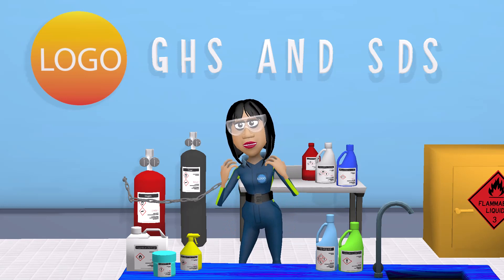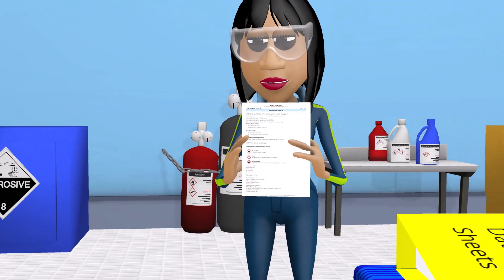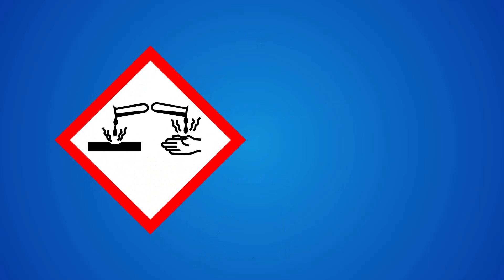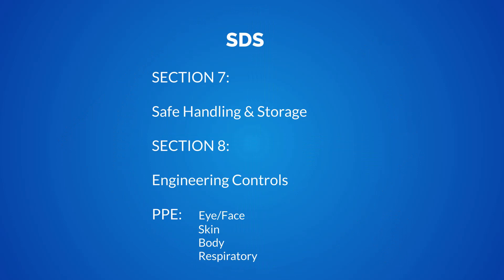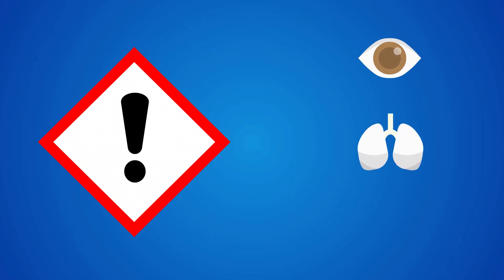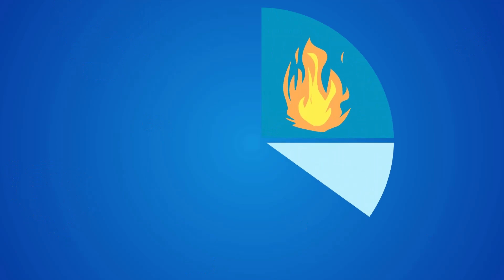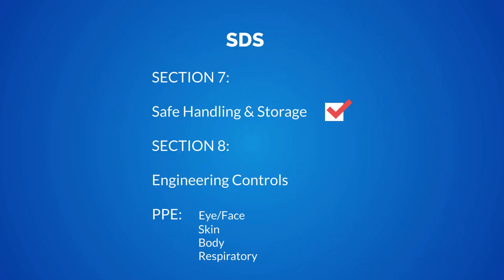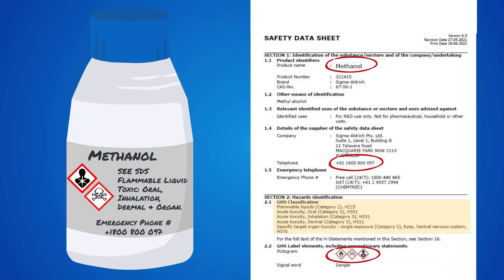Chemical Hazards and GHS Explained: SAFE WORK TRAINING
Get the essential information you need about chemical safety training in this video. Learn about Safety Data Sheets (SDS) and the Globally Harmonized System (GHS), and how to stay safe when working with chemicals.
CHAPTERS
0:00 Intro
0:32 Safety Data Sheets (SDS)
1:07 Flammable Hazard Symbol
1:35 Corrosive Hardard Symbol
1:57 Toxic Hazard Symbol
2:18 Chronic Health Hazard Symbol
2:50 Harmful Hazard Symbol
3:11 Pressurised Gas Hazard Symbol
3:32 Explosive Hazard Symbol
3:56 Oxidise Hazard Symbol
4:14 Environmental Hazard Symbol
4:36 Labelling Containers
5:08 Conclusion